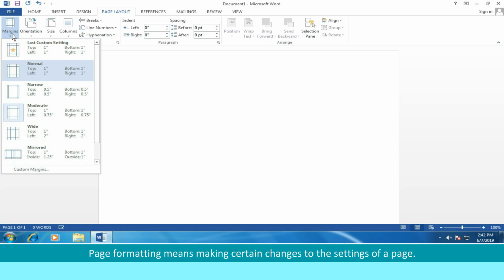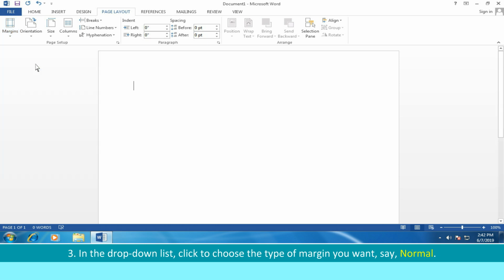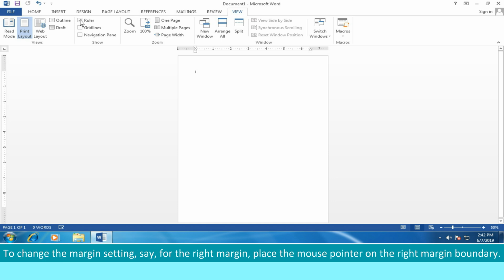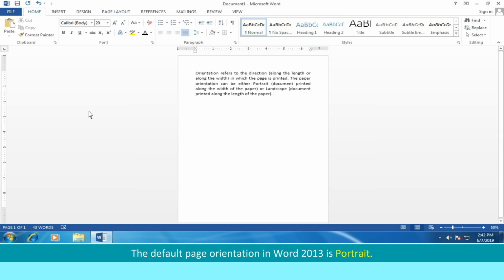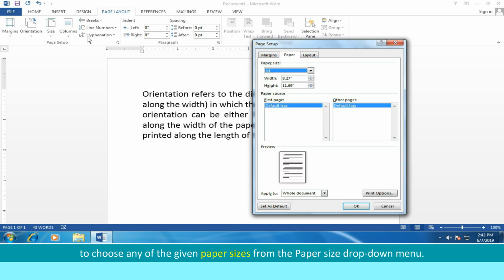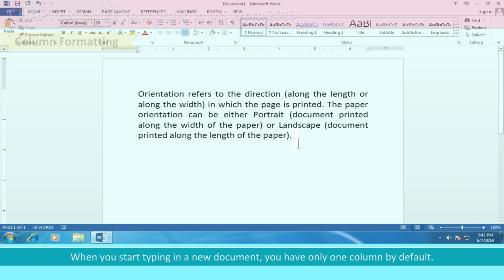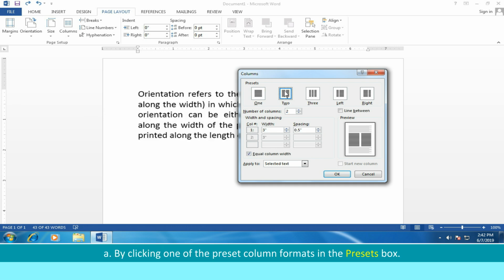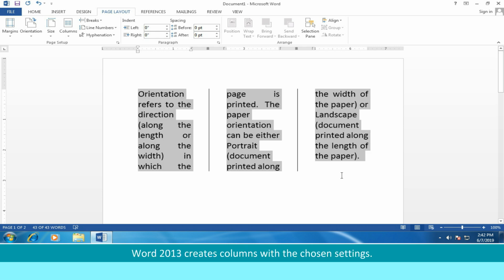Ch-5. Formating in Ms Word 2013 (part-2)